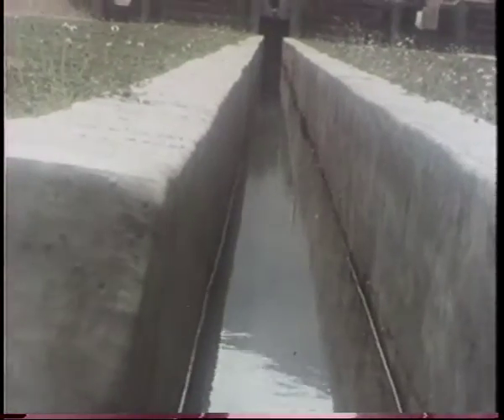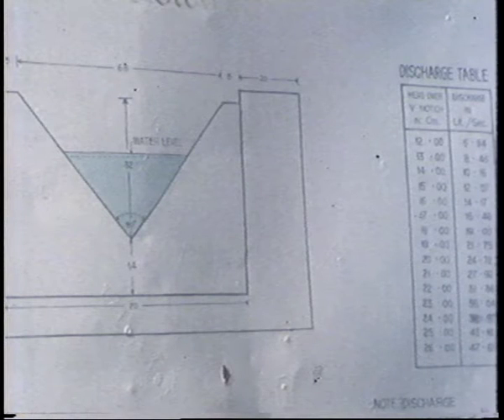Conservation of water for irrigation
Subject: General
Courses: Sec.